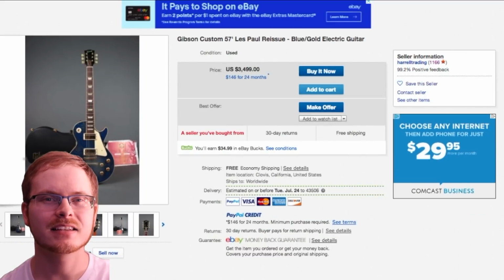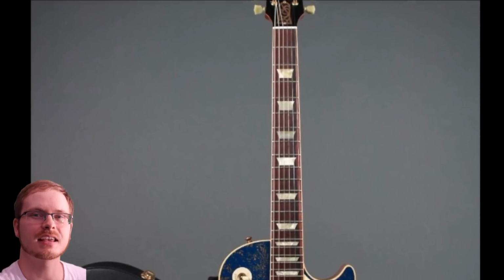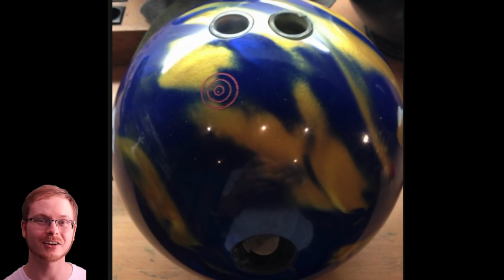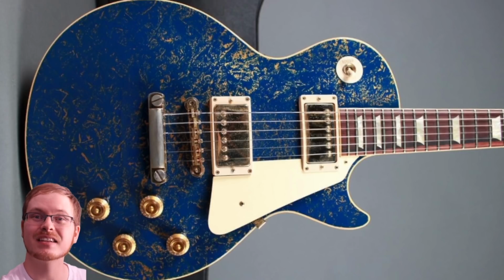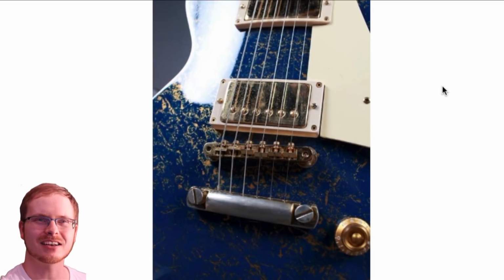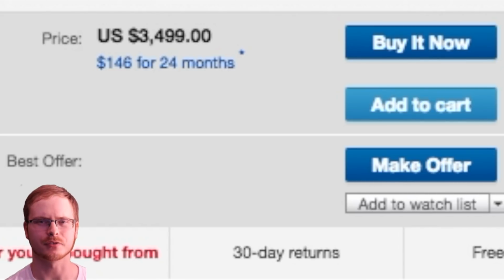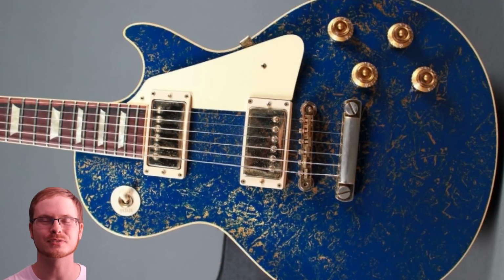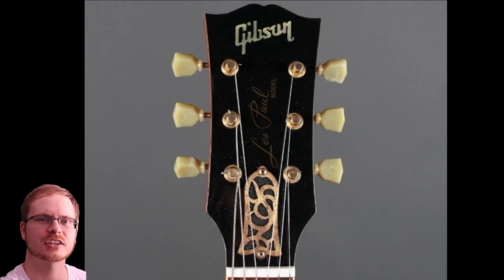Royal Blue Kimono Les Paul | 1957 Gibson R7 Reissue Blue and Splatter Gold | WYRON #127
I was buying some new Gibson branded potentiometers for a client of mine due to a mishap and the seller of them was a fan of those show. He teased that since he sells guitars online that he was always 'scared' one day he would see one of his on the show! Today is his day which is Royal Blue with Gold Splatter 'Kimono' vibe Les Paul 1957 Reissue.

At first, I was skeptical of this guitar, but then once I was able to tie it to other world concepts, I find myself really liking this guitar. It really has a royal Chinese vibe to it. It even has a factory stinger! I just wish the back was a little more fancy somehow. Maybe do a pure translucent blue finish!

Anyways, I wouldn't mind having this guitar. It's something different from your usual Goldtop '57 R7 Reissue.